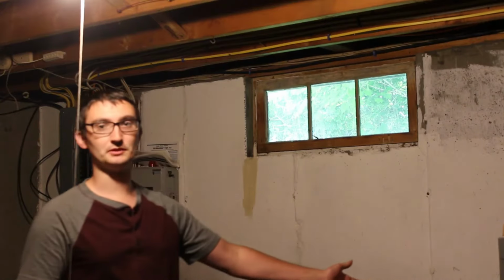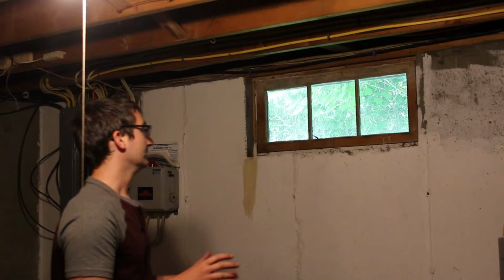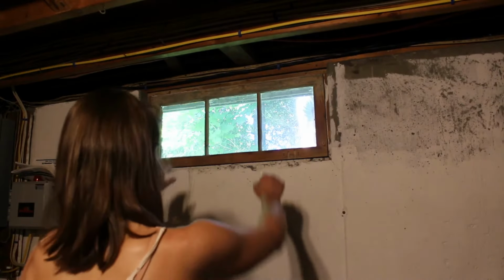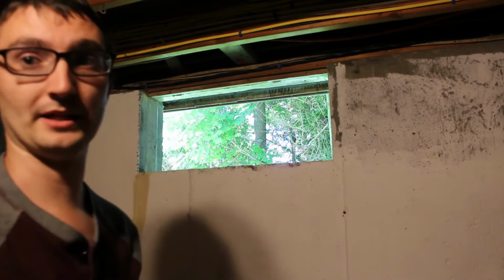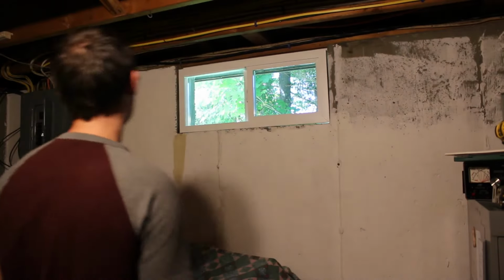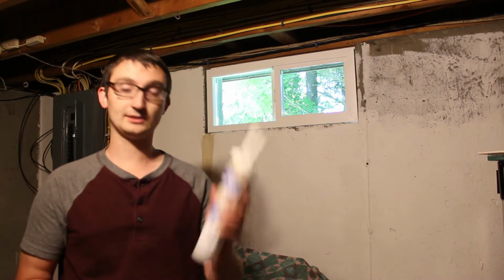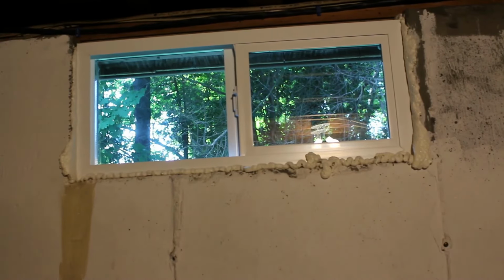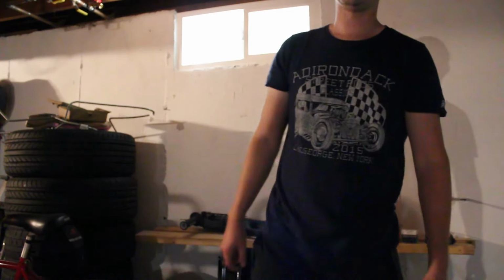Installing Replacement Vinyl Windows in the Concrete Basement of a Ranch!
In this videos I show you guys how I installed the basement windows in my ranch. There are many ways to do this but I figure I will show you how I did it!  I wanted to maximize the absolute opening of the windows.  This is what I used below.

Any questions or comments, please ask away!

Basement Window
Impact Driver
Hammer Drill
Hammer Drill Bits
Window Foam
Window Caulk
Tapcon Screws